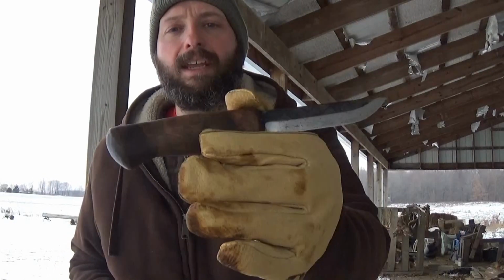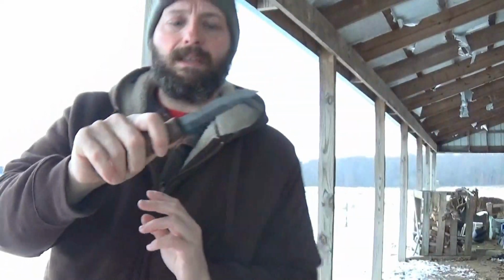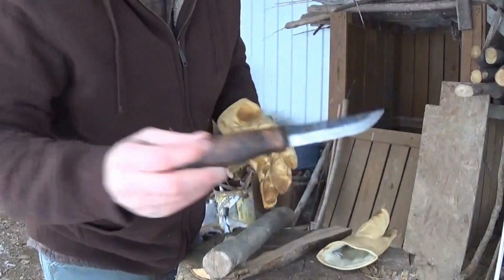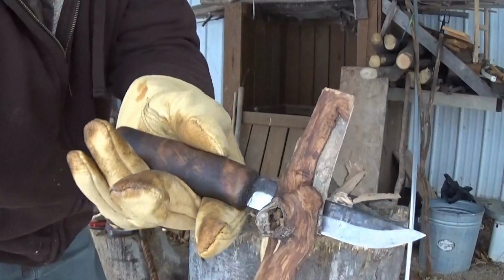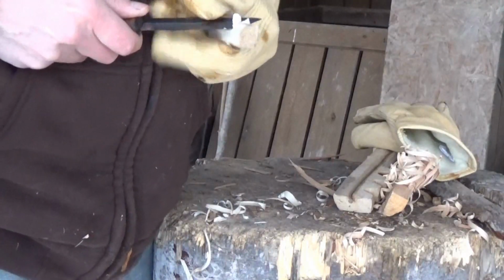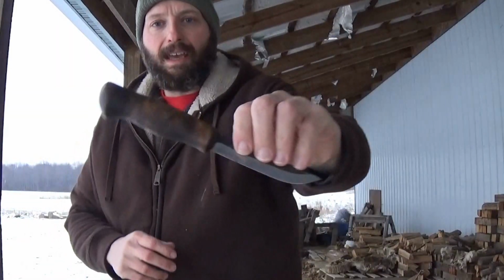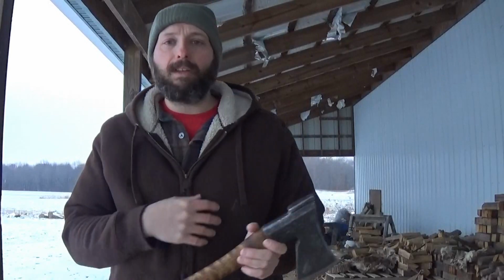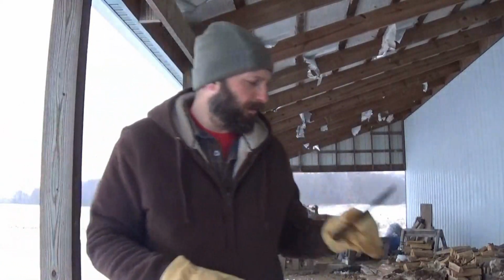Beaver Creek Woodcraft Finnish Puukko Axe Set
I field tested two cutting tools imported from Finland and handled by Beaver Creek Woodcraft. The hand forged puukko is handled with a Curly Maple handle. The beast of an axe has a matching Curly Maple handle. Both tools are unique, and highly functional.